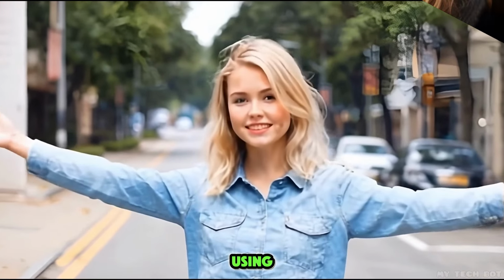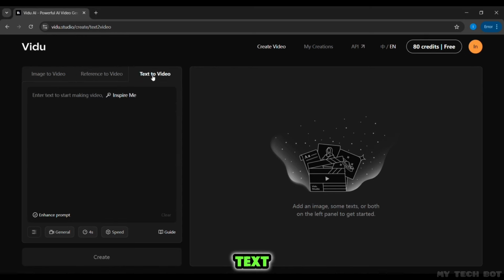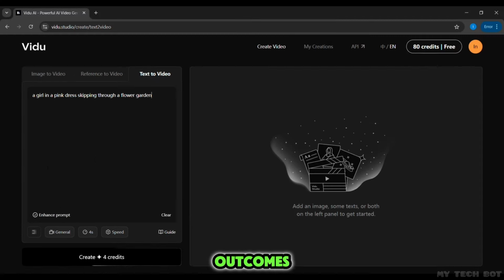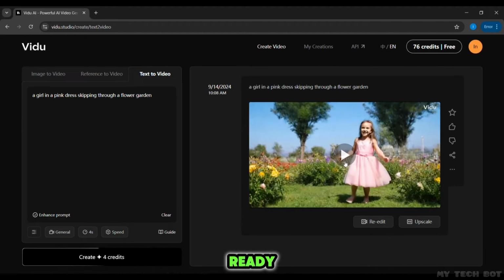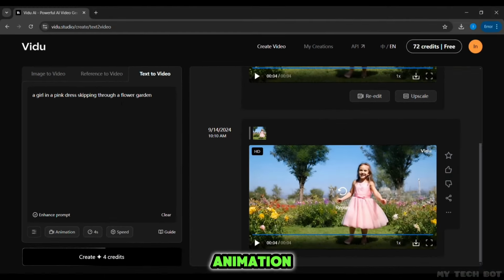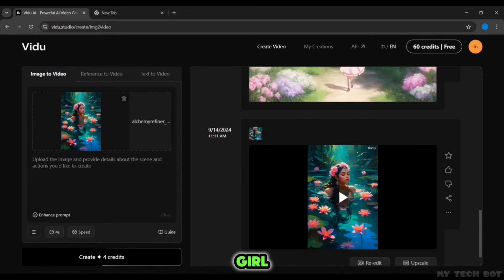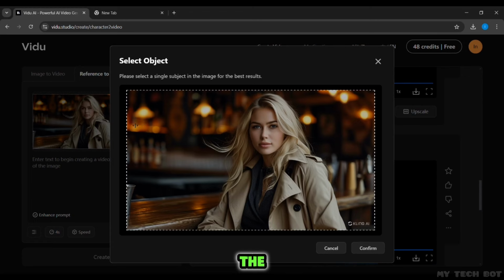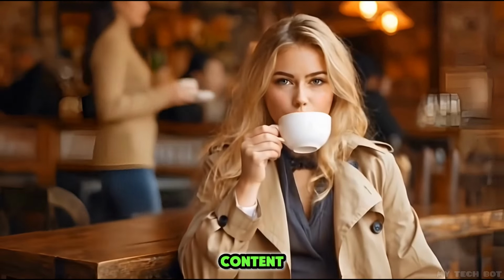Best FREE AI Text To Video Generator | Consistent Character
In this video, I walk you through the entire process of using this AI-powered tool—from generating videos from text prompts to maintaining consistent characters across multiple scenes. Whether you're looking to make animations or realistic footage, VIDU AI's easy-to-use interface, credit system, and diverse video styles have you covered. I'll show you how to use the "Text to Video," "Image to Video," and "Character Reference" features to bring your creative ideas to life, even with no prior design experience. Whether you’re a content creator or looking for an easy side hustle, VIDU AI can be a game-changer. Don’t miss out on learning how to make money online with this new AI tool! Start creating high-quality videos today with this powerful, free AI video generator. Watch the full tutorial now and take your content creation to the next level!

 ai review,
 ai alternative free,
 ai tutorial,
 ai free alternative,